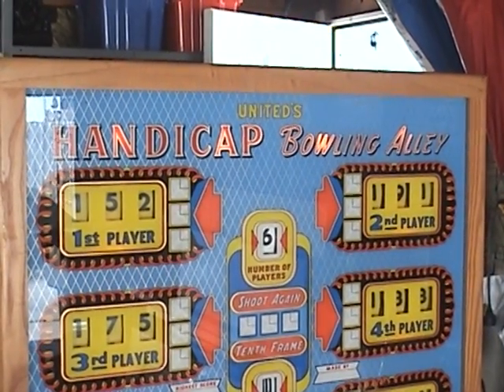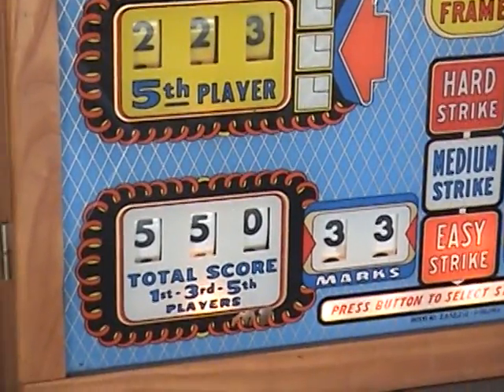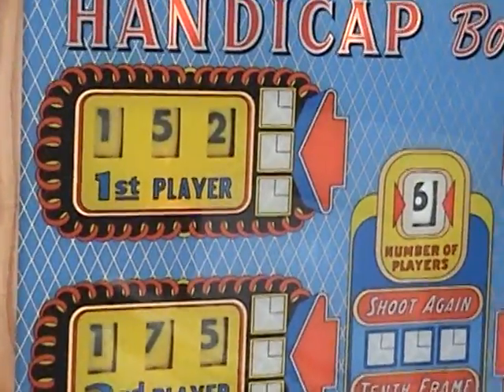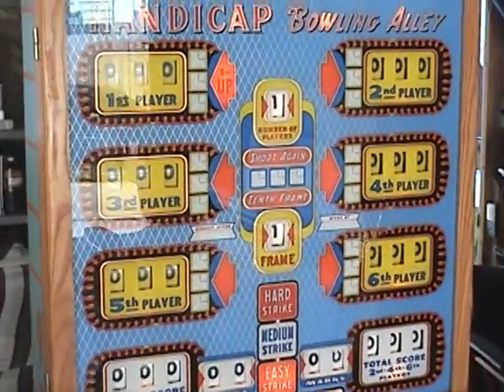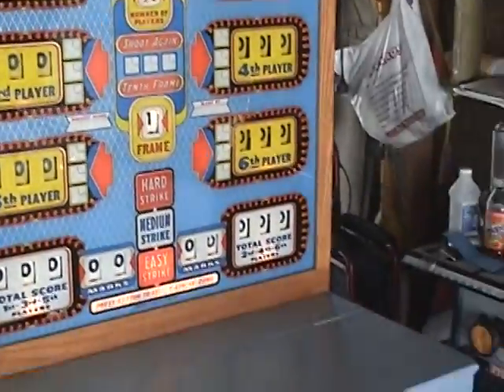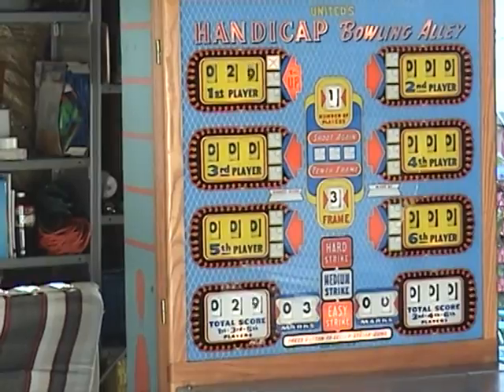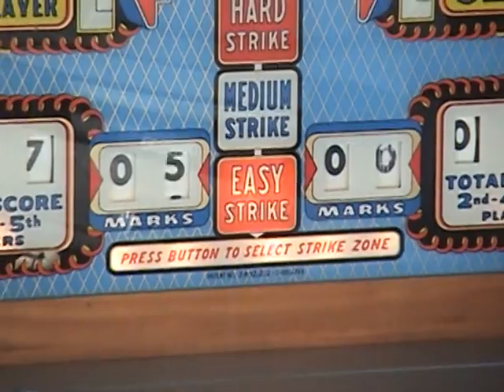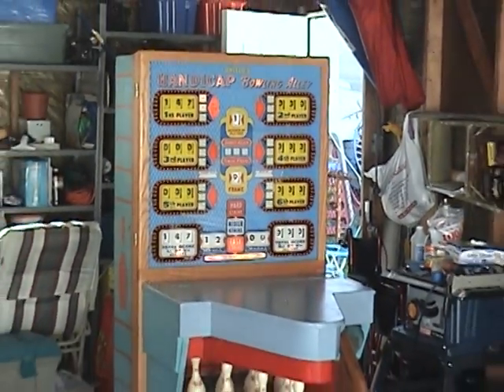Ball bowler United Handicap Team Bowling machine.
1960's United Handicap bowling machine.  Shows how the team machines score and work.